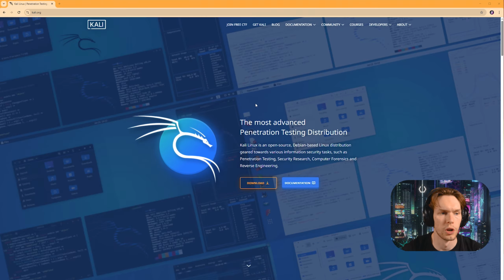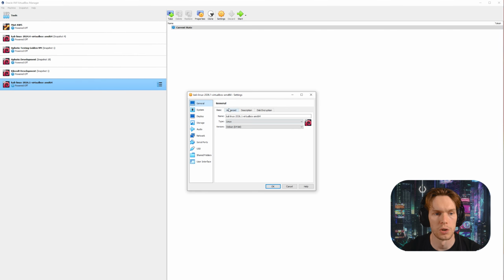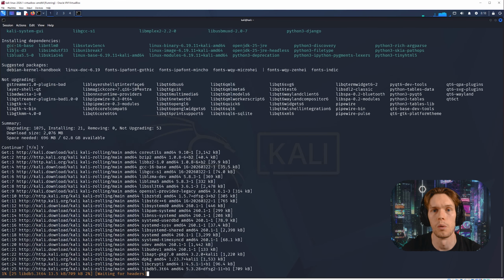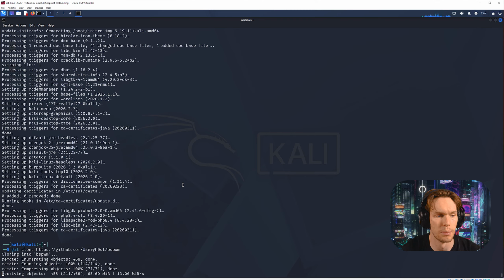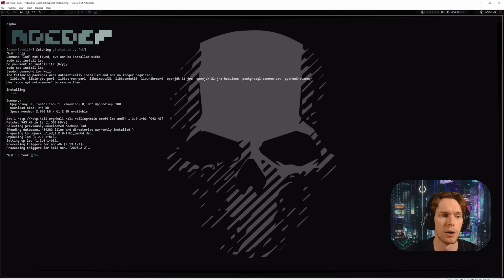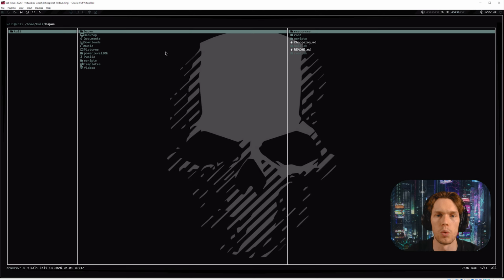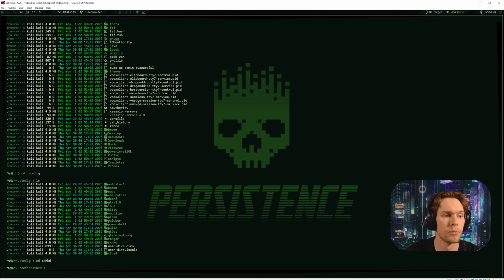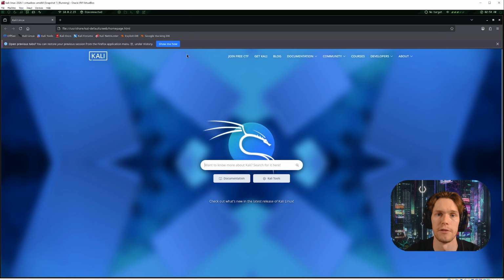How to set up Kali Linux for OSCP+ (2026)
This video will cover a quick and easy Kali Linux setup for your OSCP+ journey. Whether you're starting out in cybersecurity, studying for the OSCP or just busy with hacking boxes, in this guide, an OSCP certified penetration tester walks you through installing Kali in VirtualBox and easily upgrading it with BSPWM and Polybar using a single script.

 What you'll learn:
✅ Install Kali Linux quickly in VirtualBox
✅ Update and configure Kali
✅ Run the BSPWM + Polybar setup script
✅ A clean, fast, exam-ready environment in minutes

Chapters:
00:00 - Intro
00:30 - Downloading Kali Linux
03:19 - Installing BSPWM
09:28 - Conclusion